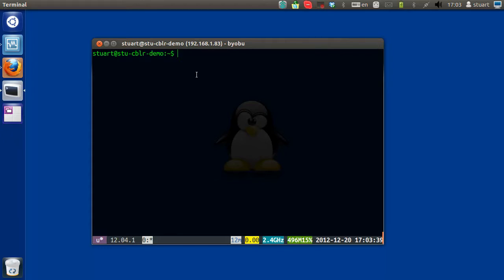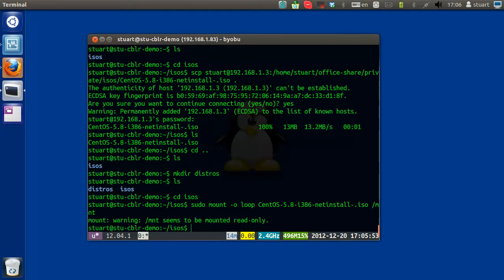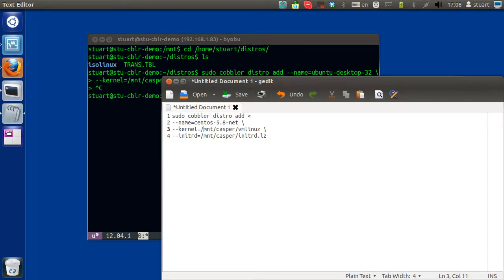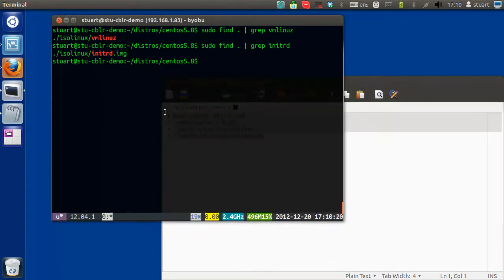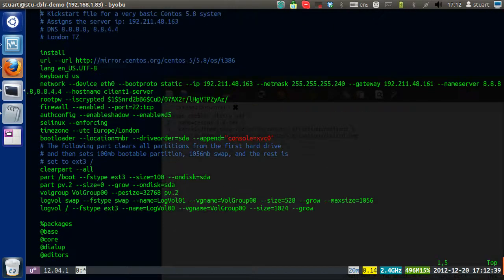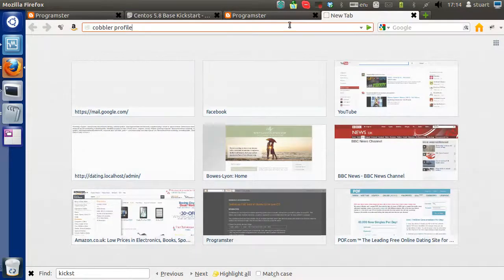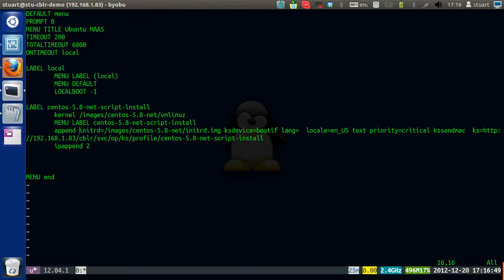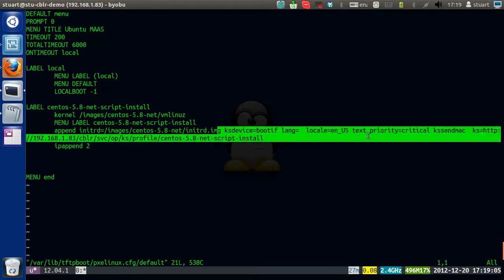part3 - add centos distribution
In this video we add our first distribution to PXE boot, centos 5.8 net install.